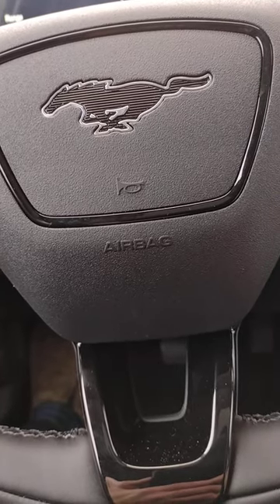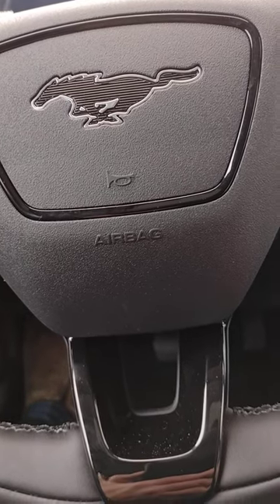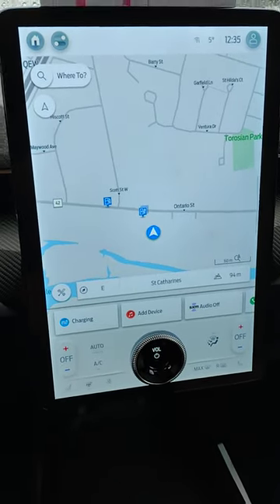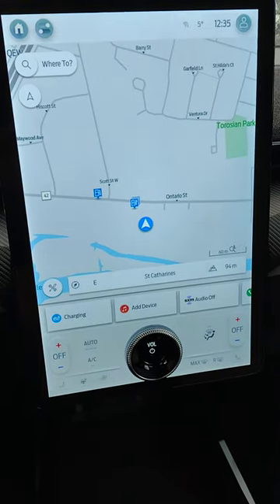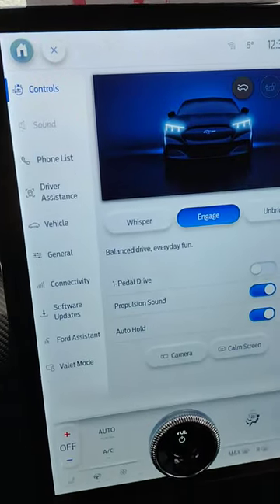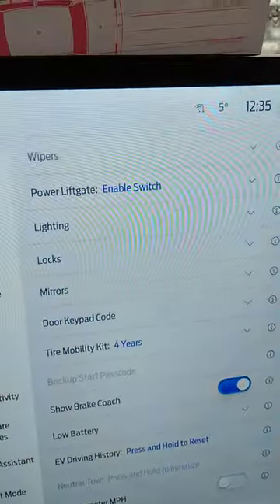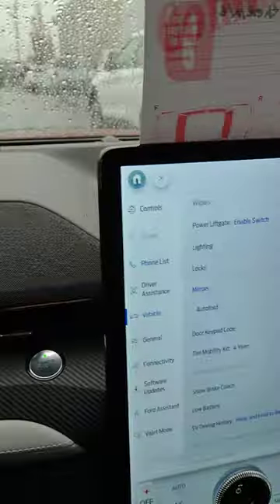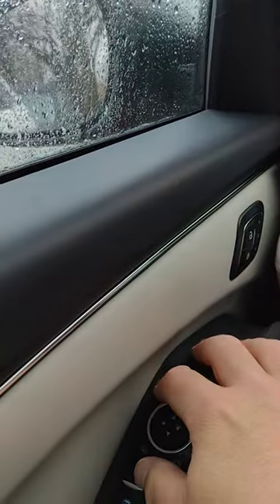How to fold Mustang Mach-E mirrors - Autofold mirrors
Learn how to fold your mirrors automatically when locking your Mustang Mach-E with our AutoFold mirror feature.  The Ford Mustang Mach-E is equipped with Autofold outside mirrors.  Save time by having your mirrors automatically fold in.  Make it easier for people to get by your vehicle, by folding in your mirrors.  This video shows you how to manually fold in your mirrors.  It also shows how you can save time by setting the Autofold to automatically fold in the mirrors when you shut off the motor and get out of the vehicle.
Jim Brickell is a Ford product specialist with 35 years of automotive sales experience.